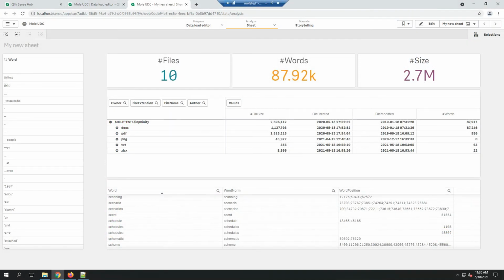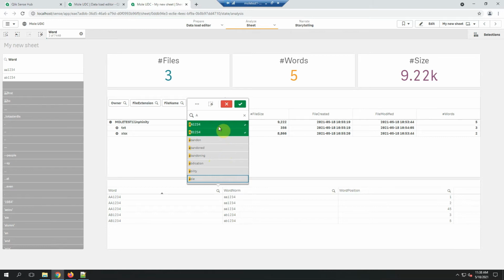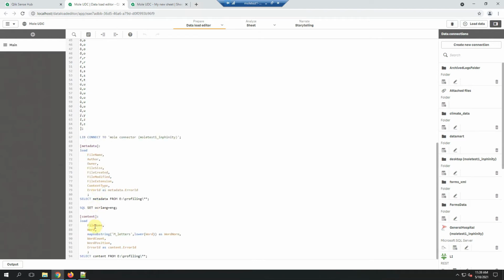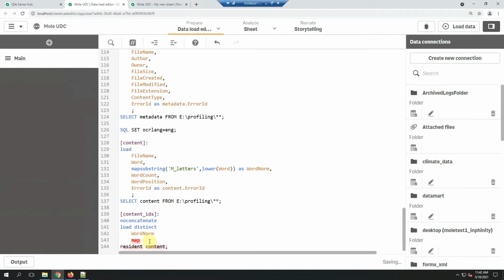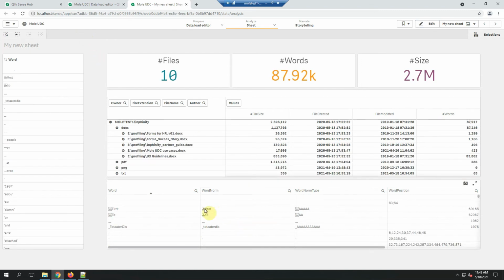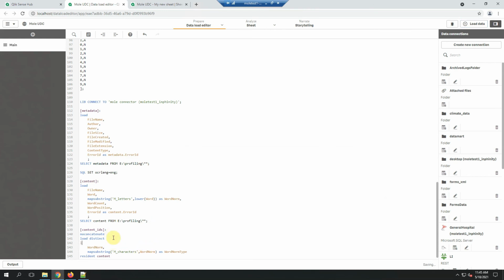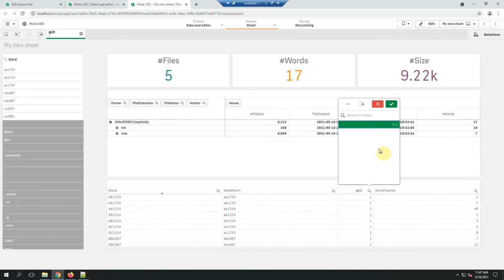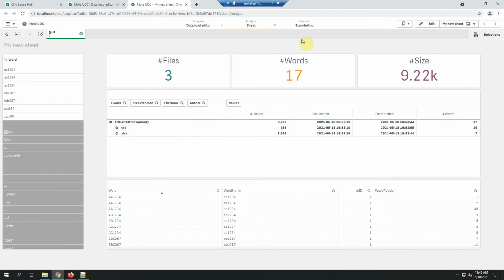TechTuesday︱Inphinity Mole – Regular expressions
We’ve already introduced our Inphinity Mole in the previous Tech Tuesday video.

Now, the question is: How can I leverage the information obtained from the unstructured data?

The answer is simple and can be found in this video – by using the Qlik standard functions & features. For example, you can create regular expressions to identify IDs, order numbers, bank accounts, or other attributes.

Inphinity Mole is the only Qlik data connector that can help you discover the hidden secrets of your unstructured data.